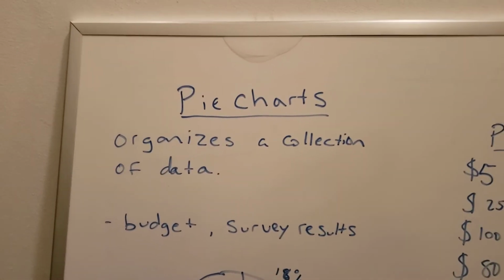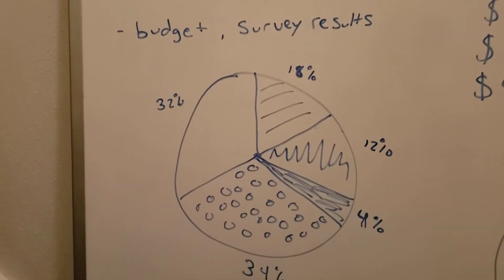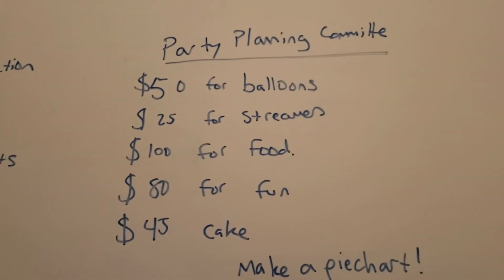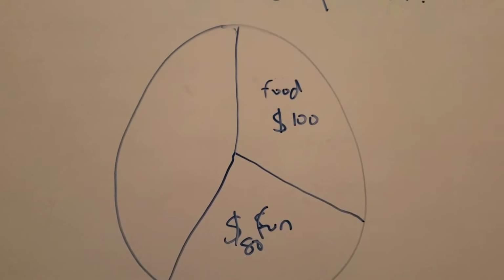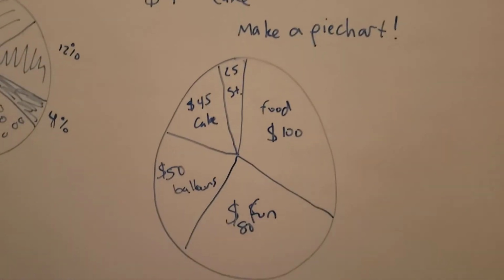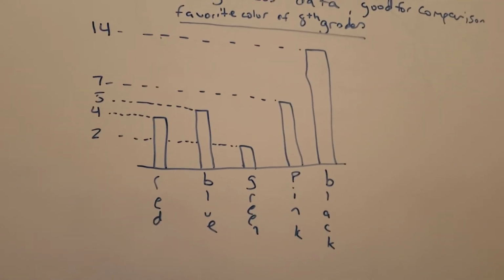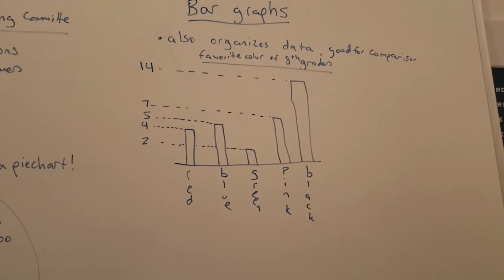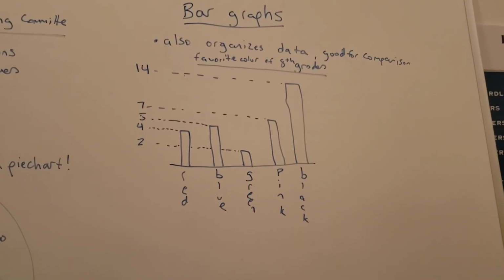Algebra 26 - Pie Charts and Bar Graphs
Pie Charts and Bar Graphs are great tools for organizing data and presenting it to others.  Learn some basics here in Algebra!